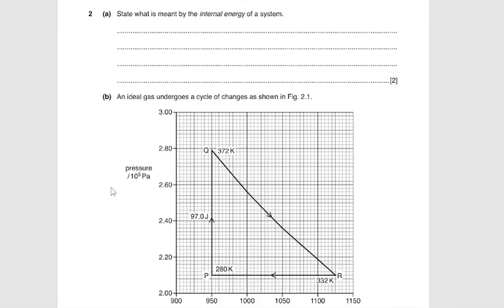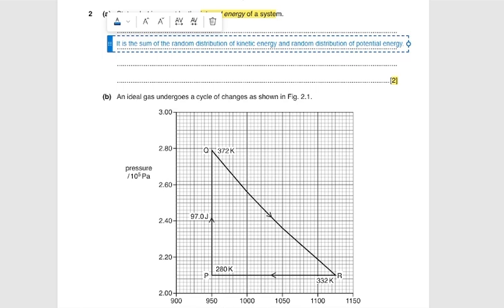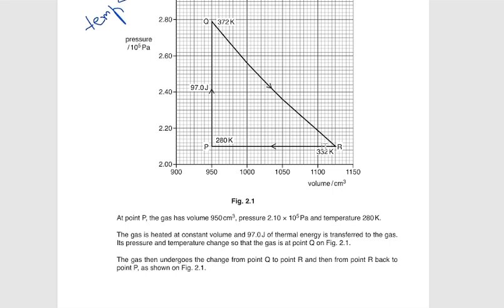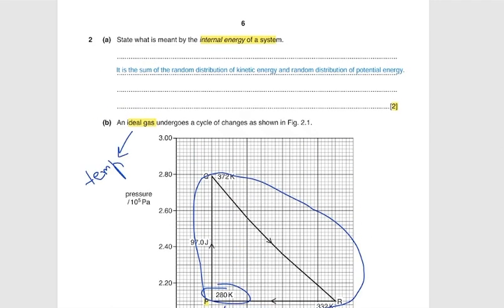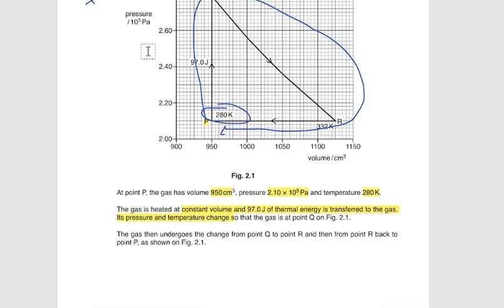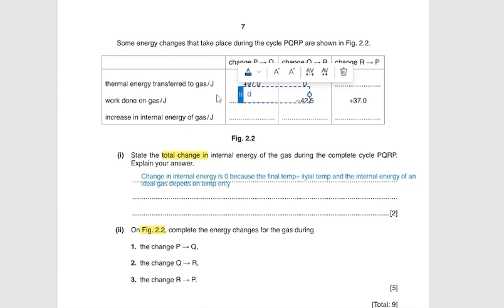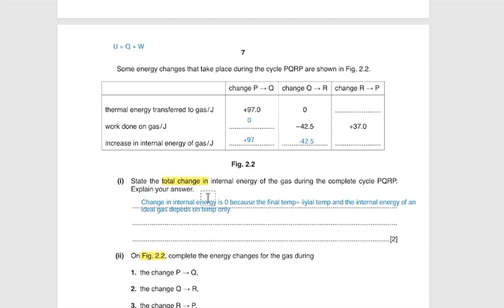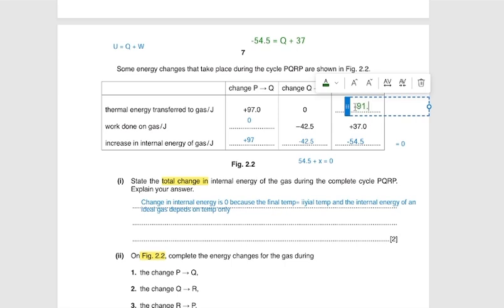A-Level Physics (9702) | Winter 2018 | Paper 4 Variant 1 | Q.3